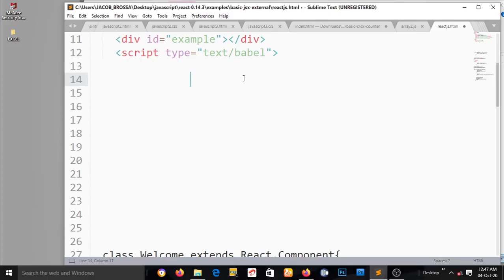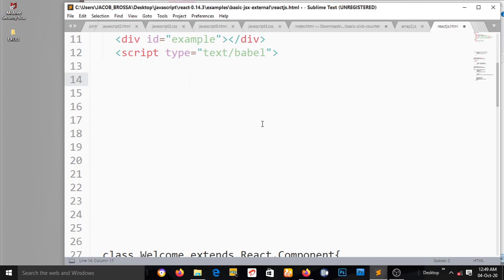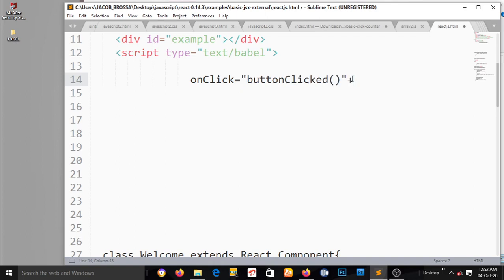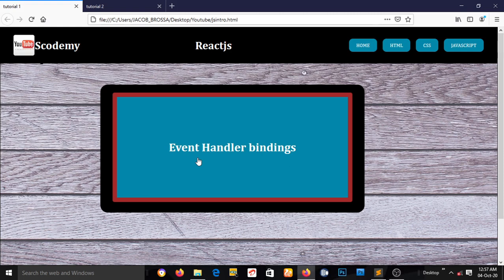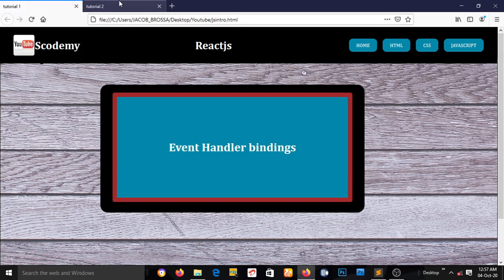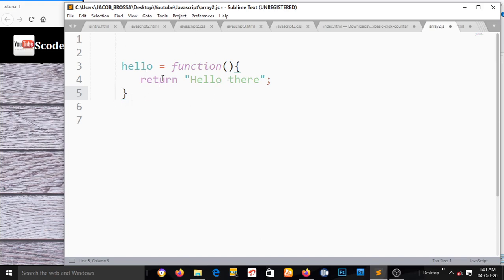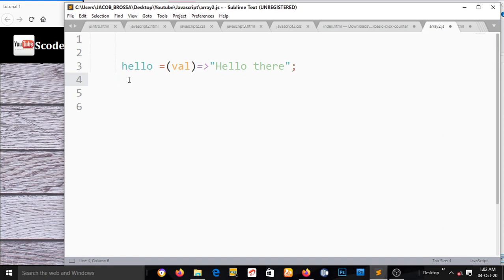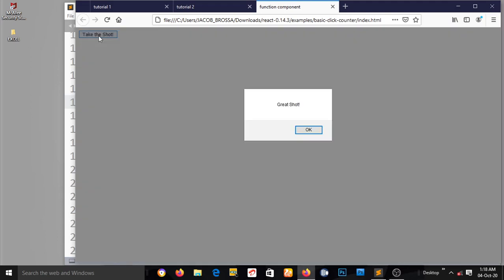Event handlers in React (Day 10 of 100days of reactjs)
In this video we will be going over event handlers